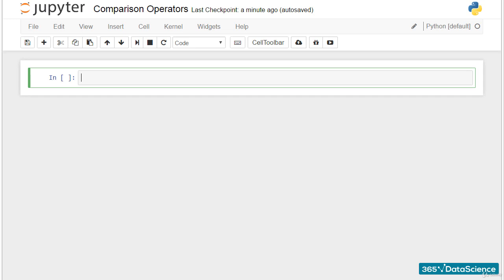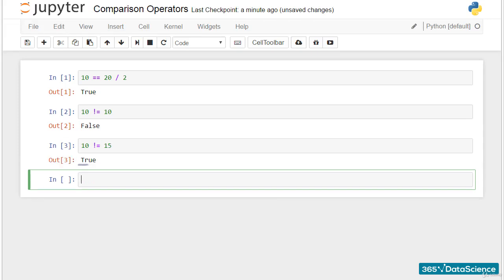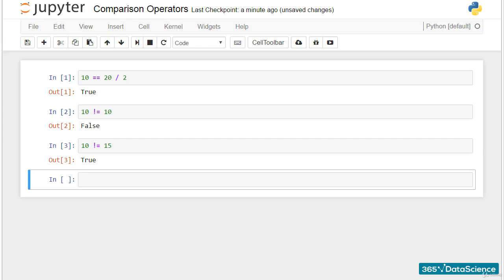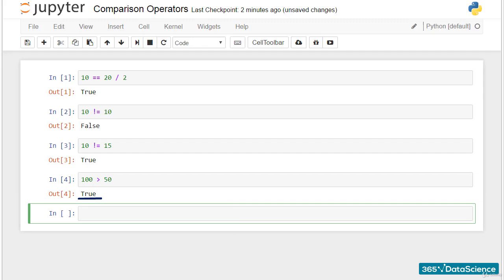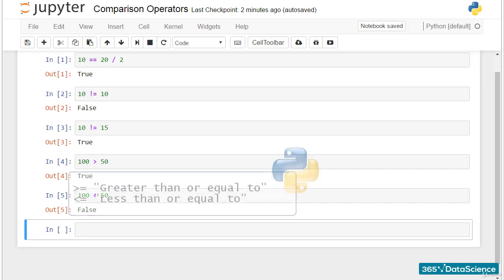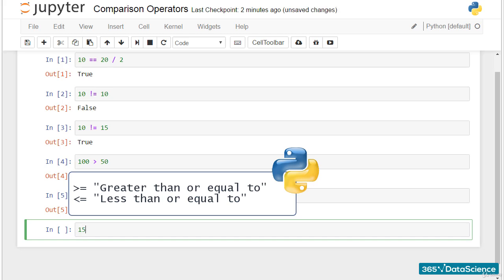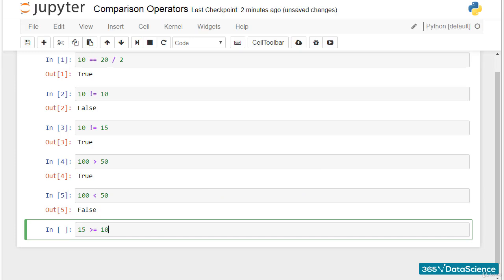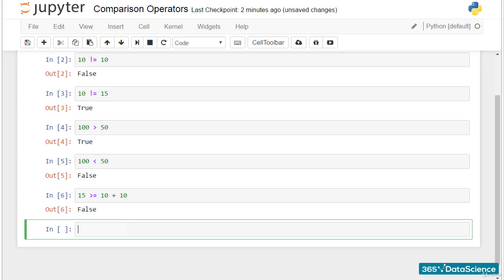Learn Data Analyst 011 Operators Comparison Operators